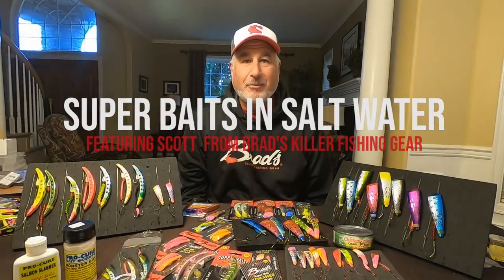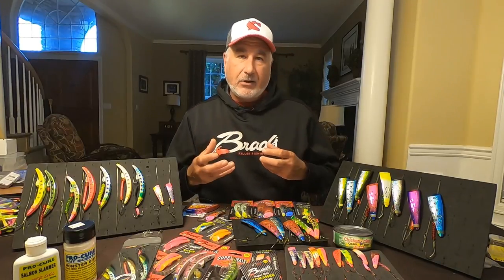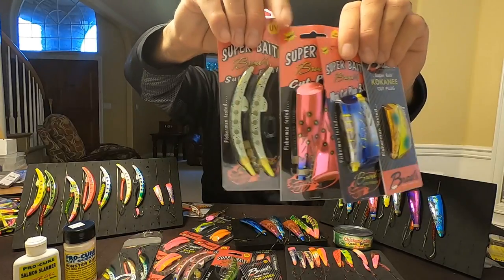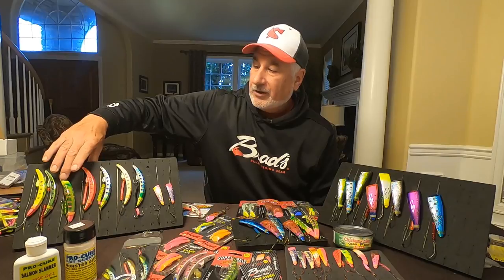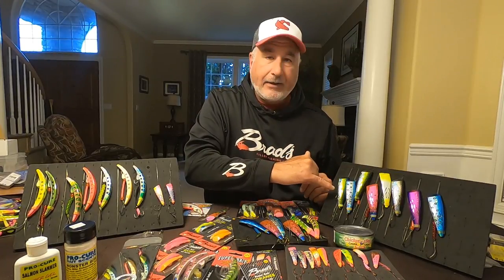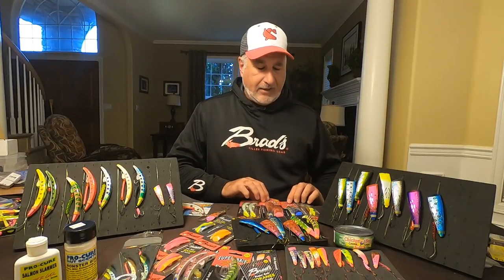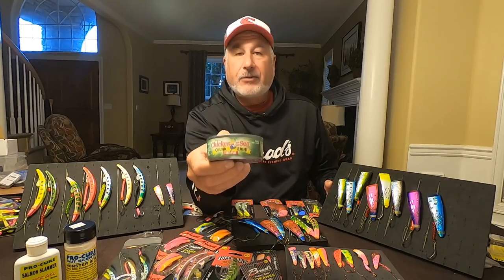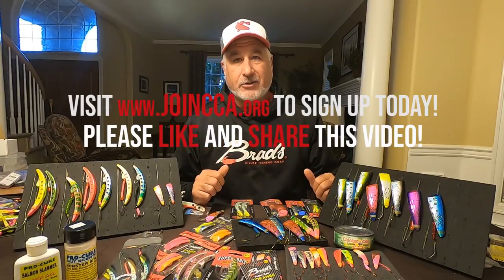Pro Tips with Brad's - Selecting Super Baits for the Saltwater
Scott Kaul of Brad's Killer Fishing Gear shares his tips on selecting and fishing the proven Super Bait in the saltwater environment. The easy to use design and fish attracting action of the Super Bait make it a go-to lure for Pacific Northwest anglers.

Thank you to Brad's Killer Fishing Gear for sharing their wisdom, and for their support of CCA Washington! This video was initially available on our CCA Washington Facebook